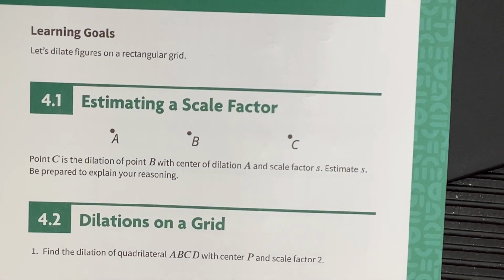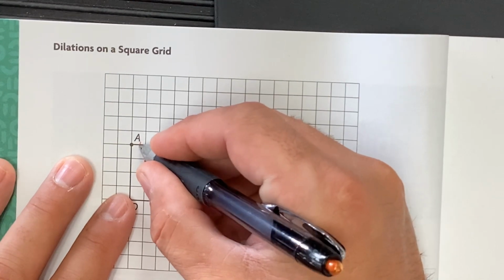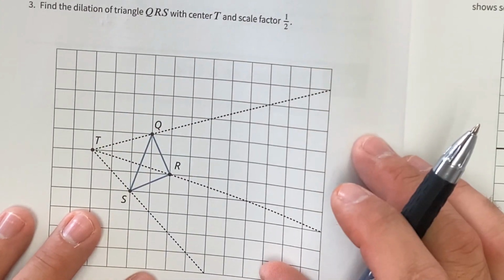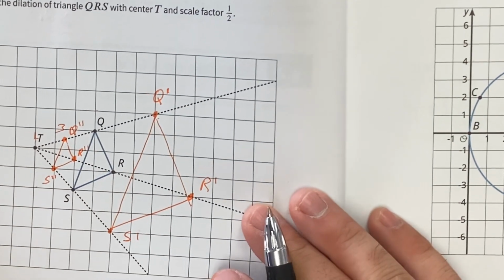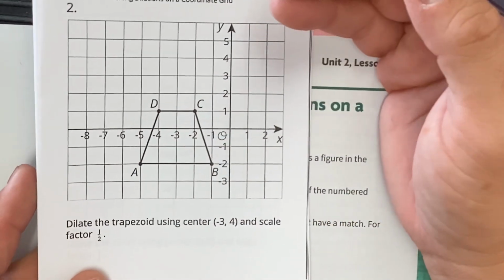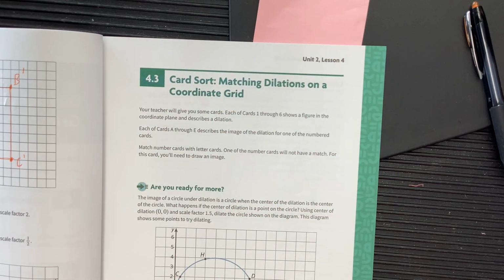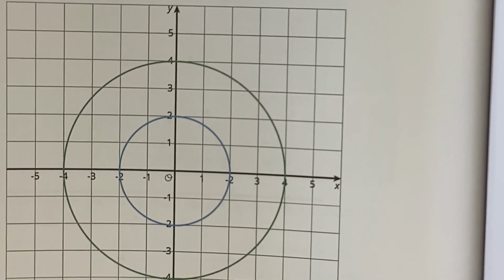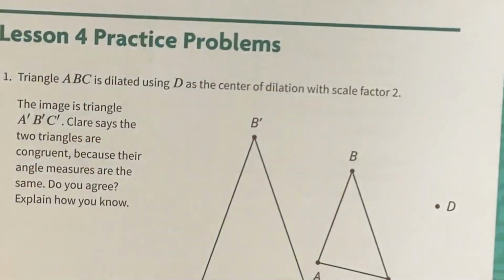Math 8 - 2.4 Lesson Video